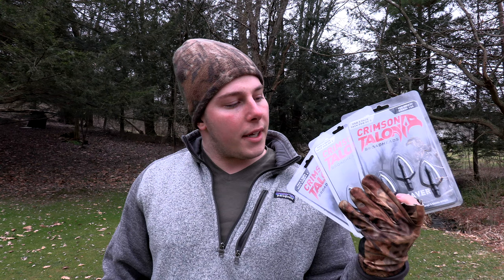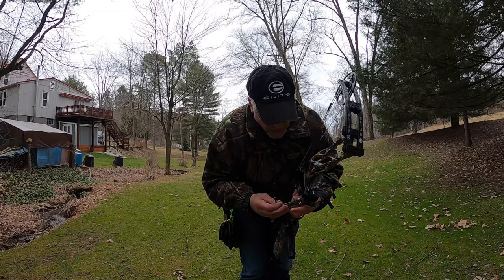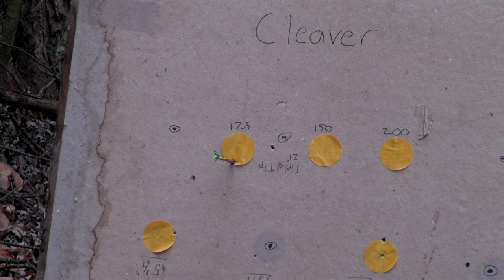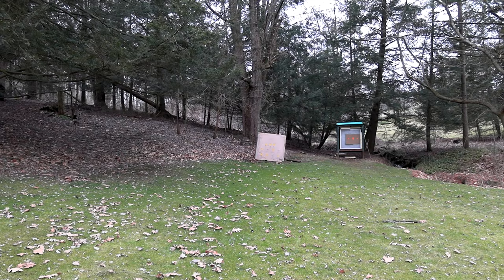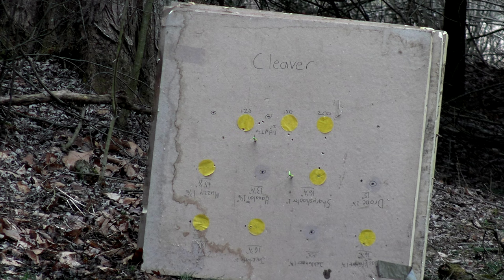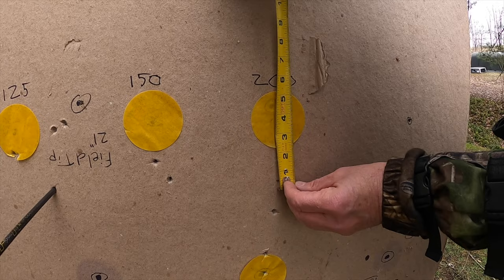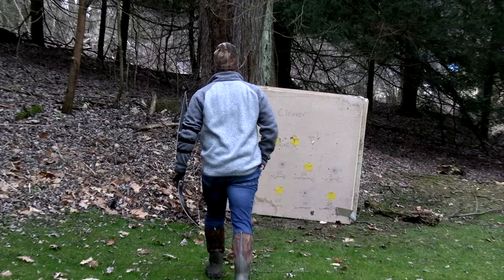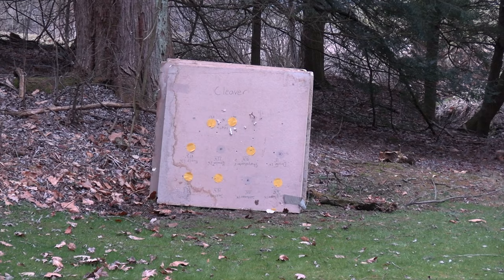Crimson Talon Cleaver Review | 125, 150 & 200gr | Accuracy Penetration & Drop Test | Compound & Trad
We are looking to see how some other fixed blades fly, and Crimson Talon was nice enough to send us a few packs of broadheads to try out. We are impressed by the Cleavers and, at their price point, we will be buying a few more packs. Cant wait to see the wound channels these suckers leave!

Instagram: Heirs to the Outdoors